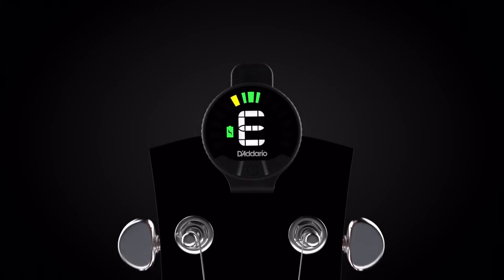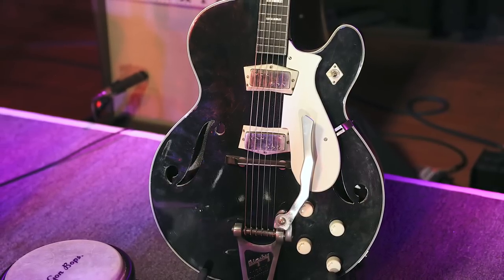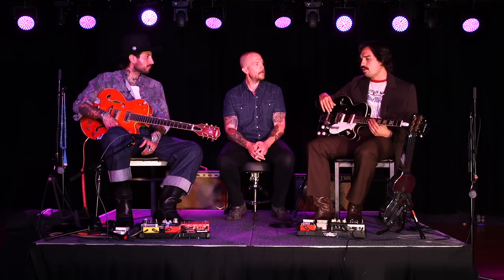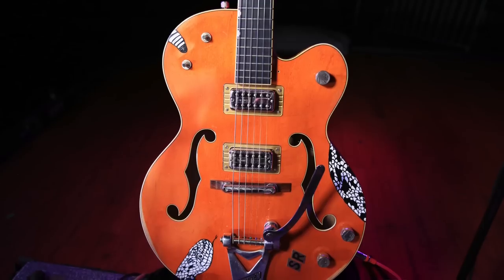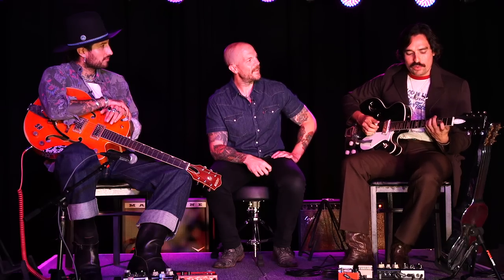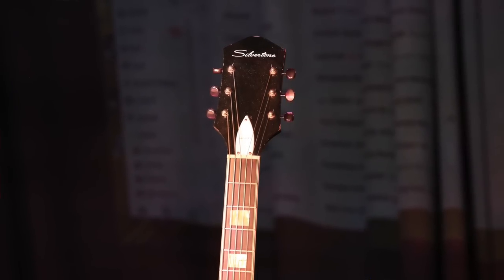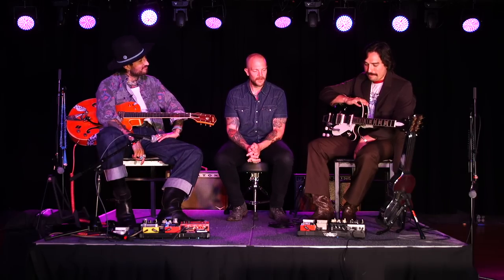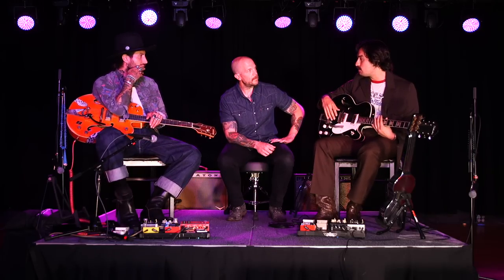Hermanos Gutiérrez Rig Rundown Guitar Gear Tour with Alejandro & Estevan Gutiérrez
When some people travel, they take photos on their phone to remember a trip. Old-soul voyager’s recount their adventures with pen to paper. But for globetrotting Hermanos Gutiérrez (featuring brothers Alejandro & Estevan), they let their experiences conjure soundtracks. Their most pivotal visit was years ago when experiencing the American Southwest.

A couple years after forming their duo, they took a trip through Death Valley and the Mojave Desert. “It just blew our minds.” Estevan told PG. The desert, he says, “is where our music was born.”

“Part of what we’re doing is traveling together as brothers,” Alejandro told PG in 2022, “so we go to places, we come back and we’re feeling inspired, and we feel like we’ve gotta write something about this place.”

And while these wanderers have found bountiful inspiration in the West, their mystic compositions provide the score to their sonic souvenirs and passport stamps on their consciousness.

“It’s just beautiful where we can go with this music,” says Alejandro. “It’s just my brother and I together, and we’re so happy to have this.”

The Hermanos Gutiérrez sold-out concert at Nashville’s Basement East on June 20th marked their first return performing in Music City since recording El Bueno Y El Malo with Dan Auerbach at Easy Eye Sound in 2022. The pair invited PG’s Chris Kies onstage to decode their spellbinding cinematic sounds. The conversation touched on their symbiotic alchemy, enchanting hollowbodies, and how a single Strymon reset their slow-burn backdrop.

00:00 - D’Addario Nexxus 360 Tuner
00:15 - "El Bueno Y El Malo" Performance
01:29 - Chris Kies Intro with Hermanos Gutiérrez
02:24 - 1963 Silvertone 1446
04:18 - G6120T-59 Vintage Select 1959 Chet Atkins
06:46 - Developing Their Playing Styles
09:36 - Strings & Tunings
11:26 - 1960s Fender Deluxe Reverb
12:09 - Magnatone Panoramic Stereo
12:40 - Working with Dan Auerbach
15:33 - Hermanos Gutiérrez's Pedalboards
21:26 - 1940s Rickenbacker Electro NS lap steel
23:02 - "Tres Hermanos" Performance